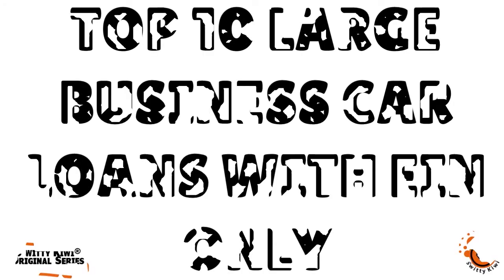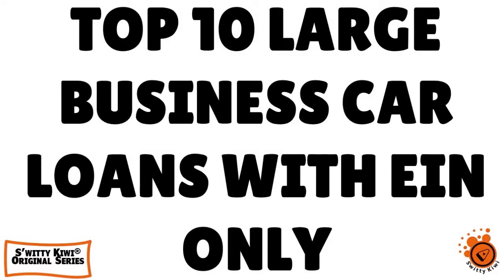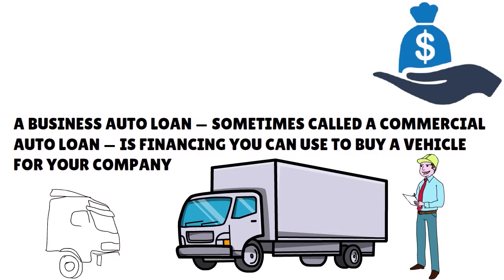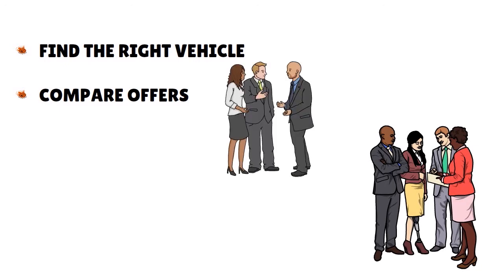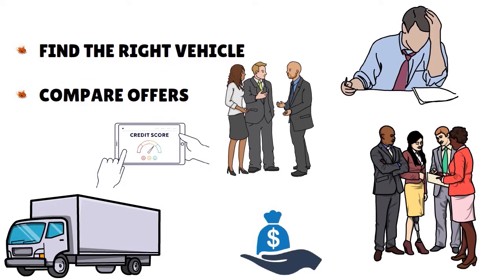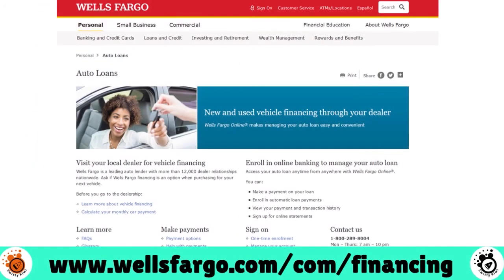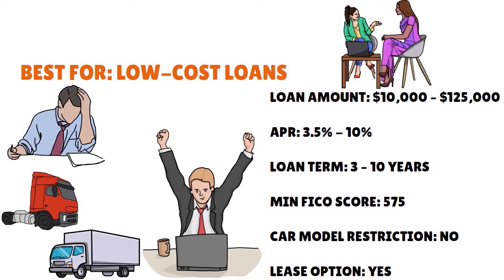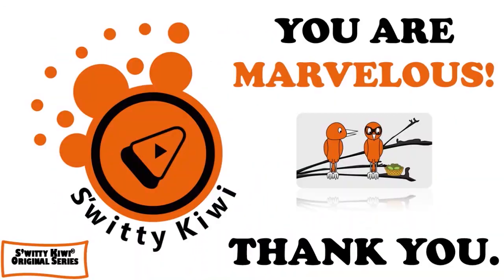Top 10 Large Business Car Loans With EIN Only 2024 (Bad Credit OK, Leasing Also OK) 🔶 CREDIT S2•E172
Top 10 Large Business Car Loans With EIN Only 2024 (Bad Credit OK, Leasing Also OK). Buying a business vehicle and seeking a no-personal-guarantee business auto loan? Read @
👇👇UNLOCK YOUR BUSINESS POTENTIAL TODAY! START MAKING MILLIONS *NOW* !👇👇